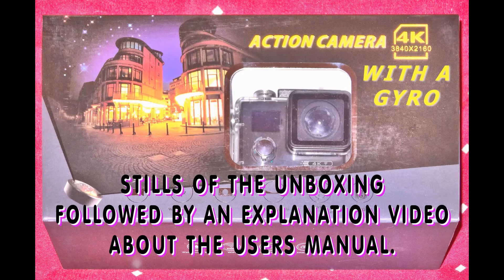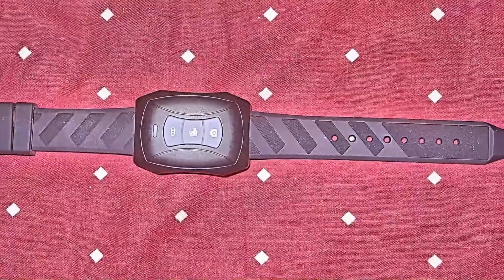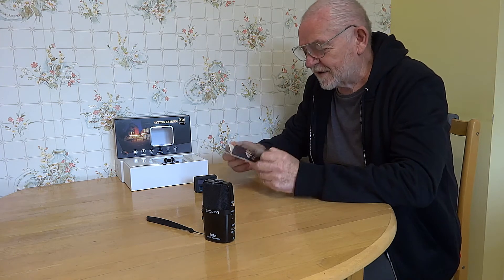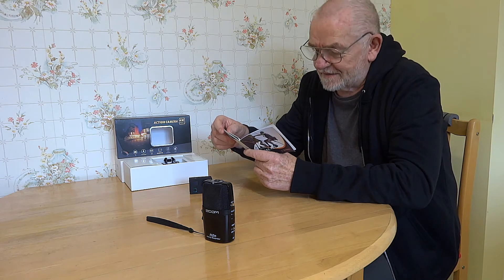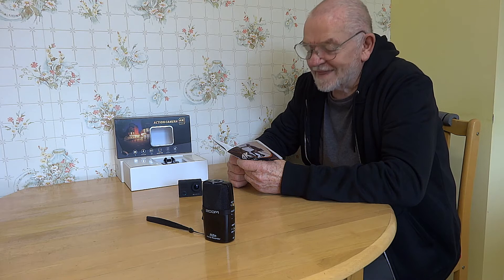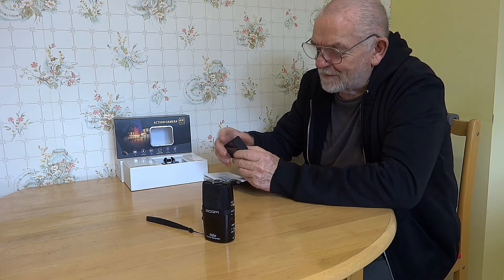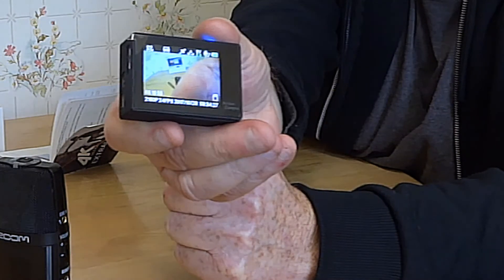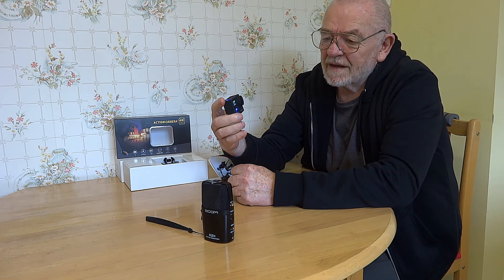THE MANUAL ON THE YDi G80 ACTION CAMERA WITH BUILT IN GYRO.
A comparison side by side of a YDi G80 action cam with its internal Gyro activated, and the same mounted on an FY WG (Wearable Gimbal but hand held).
The manual, as supplied with this YDi G80 is comprehensive. The main problem being that it must have been translated from the Chinese to English, by someone not gifted in the art of bilinguial translations.
If you know your way around action cameras, you will be fine, but if you are not knowledgeable about them, you may struggle to work things out.
This is a shame as it is indeed a superb 4K camera at only £70.
This YDi G80 camera has many excellent features, such as Gyroscope Anti-shake, WHICH WORKS ! A Diving Mode. A Night Mode. A Dash Cam Mode. It has Loop recording, Wide Dynamic Range (WDR), Motion Detection, Time-lapse, and Burst Photo.  This allows you to capture beautiful picture or video in different scenes easily. This YDi G80 Action Camera comes fitted out (To those of you who know your chip sets that is), with a Novatek 96660 Chipset complete with a SONY 079 Sensor ! It has a dual screen with 2.0 inch rear viewing screen and a 0.96 inch front information screen. It also has REAL (not electronically configured videos), 4K - 24fps, 2.7k - 30fps, 1080P - 30 & also 60FPS, 720P - 60 plus 120fps video resolution and up to 16MP image resolution.  It also has RAW mode. The camera support maximum 170 wide-angle degree lens but you can choose to have this in camera, at 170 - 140 - or at a 120 Viewing Angle of view.
 This camera also comes equipped with a 2.4GHz wrist mounted remote control, With this you can capture the picture or video via the remote control, but this is the 1st wireless remote I have had which allows you to turn the camera off as well.  Brilliant.
It comes with 2 x 1050 mAh rechargeable batteries. (USB Charged in camera and USB lead supplied).  The camera has  a built-in 30 Sec / 1 min / 5 min Screensaver to save the power. Each 1050 mAh battery can record up to 90 mins at 1080P (60 minutes in K4 which I always use) when the battery fully charged . I also have 2 more batteries and a mains / USB charger which cost me around £12 GBP. WDR = On an overcast day with little sun and few shadows, there will be a fairly low dynamic range, i.e. there will be no areas of deep black and no extreme bright spots. On a sunny day, however, in a scene with distinct shadows, there will be a greater difference between the brightest and darkest areas, and this is what we call a wide dynamic range or WDR (also known as High Dynamic Range, or HDR). How Wide Dynamic Range Works: Cameras have problems with underexposed and overexposed images because they can only accurately record the middle area of light between very dark and very bright. Cameras with WDR technology have advanced sensors that can produce a wider range of lighting, allowing them to record in a higher light depth.
Along with recording a larger range of lighting more accurately, WDR-enhanced cameras have two other ways of balancing light for better images. Tone mapping lets the camera or software automatically brighten dark areas and darken light areas.
Alternatively, the camera will capture several shots of the scene at different exposure levels. This creates overexposed and underexposed identical images, which the camera will combine. It takes the most balanced parts of both images, creating the recorded image you see. This method requires an extremely fast and light-sensitive sensor, however, and is usually only available on advanced professional cameras.
Using the remote which is just like a watch, you must pair the camera and remote control before using it. Not hard to do and you only have to do it once and then the remote also turns the camera OFF but NOT ON, which would make sense if ever you did it by accident :-)
The camera can be used as a straight dash cam, with WDR function and motion detection.  After you insert the SD card and insert a power cord into your car, it will be recorded automatically. (The power cord and memory card are not included).
The unit takes a Micro SD Card (Also known as an FT card. The micro SD removable miniaturised Secure Digital flash memory cards were originally named T-Flash or TF, abbreviations of Trans Flash) of up to 64 GB. The camera makers and I,  both advise a class 10 of U3 level. 4K requires this or you may struggle recording it.
Shot in 1080  video, and then edited in Corel Video Studio 10.  The audio was recorded and worked on in "Audacity" which is a free to download & free to use program.
Note: The core content contained in the above combined articles, was originally written several A.N. Others  + myself, then combined. It was all re-formatted, re-edited, with the spelling & grammar corrected, then added to where pertinent, before being updated by me, myself, and I, to suit this subject matter more exclusively.
Thank you to all those involved.